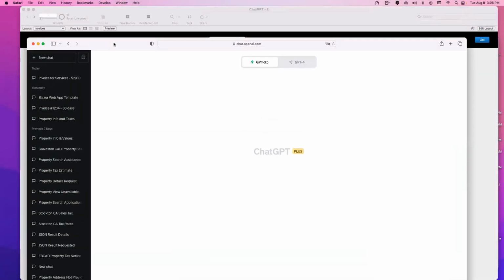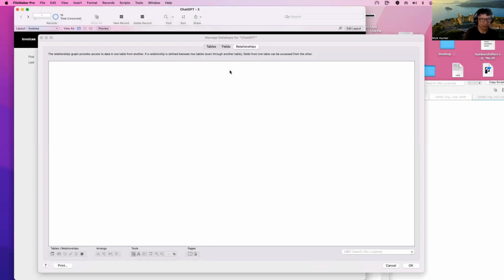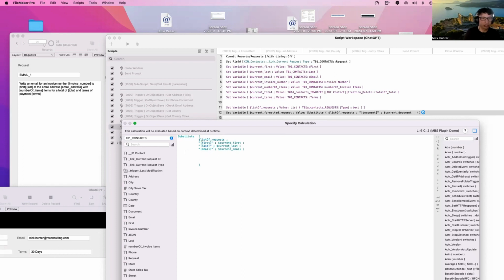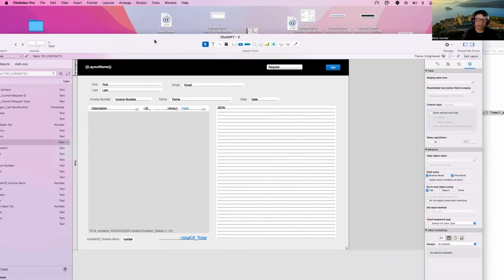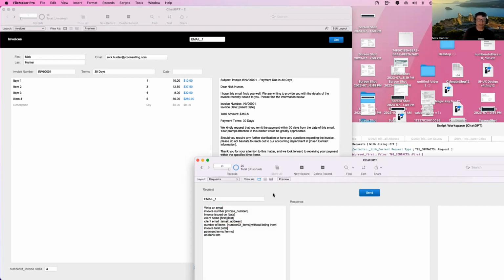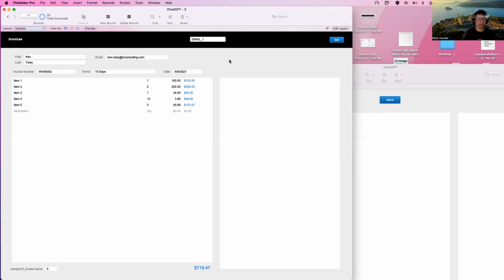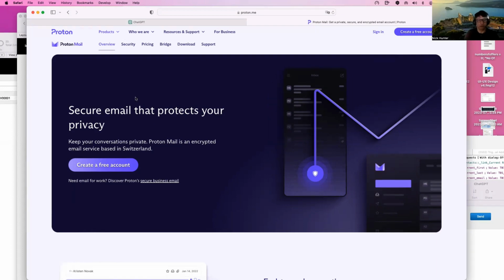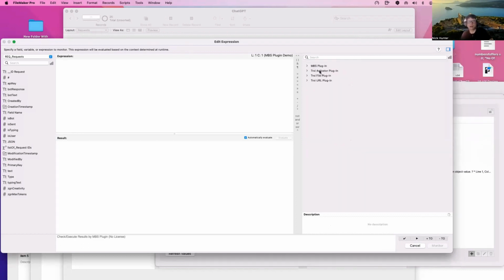FileMaker and ChatGPT with Nick Hunter Day 5 - Claris FileMaker and ChatGPT AI Livestream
8236 - LiveStream - 8.8.23 - FileMaker and ChatGPT with Nick Hunter Day 5 - Claris FileMaker and ChatGPT AI Livestream

ChatGPT working with FileMaker has been a hot topic in the community. Nick Hunter is here to talk about how you can incorporate this AI into your FileMaker solution.

70 hours of video content AND one copy of Claris FileMaker Pro! 🎥

FMTraining.TV
2122 9th St., Suite 102

Imj3zEXXWfcYeEyeYrcWkMuJXeK4p6siBU/edit?usp=sharing